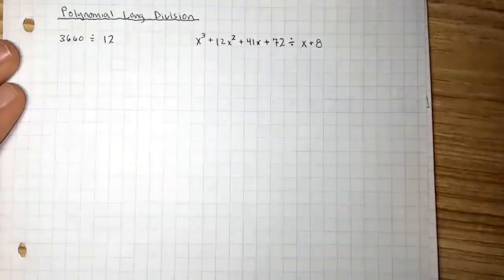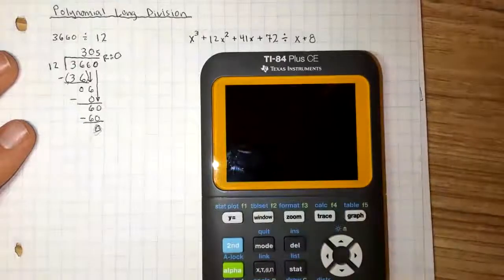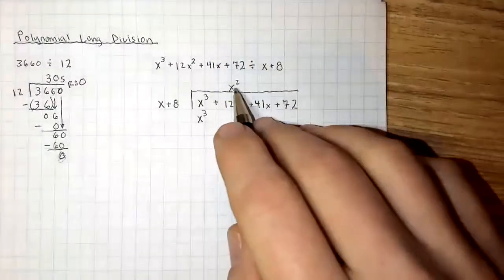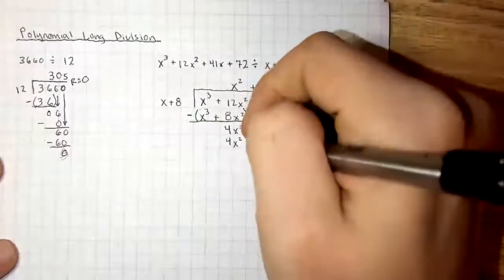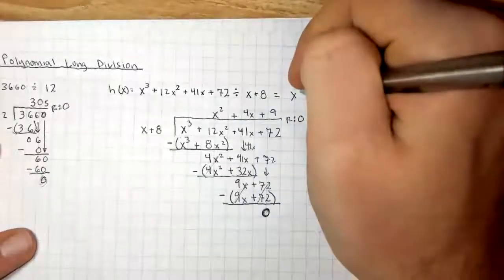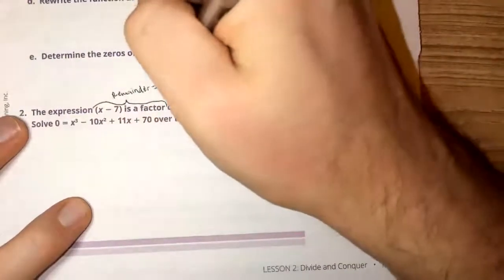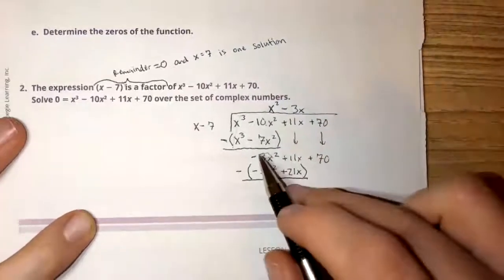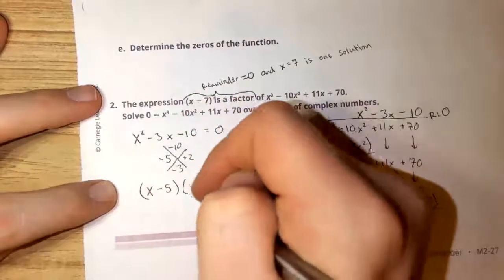Polynomial Long Division